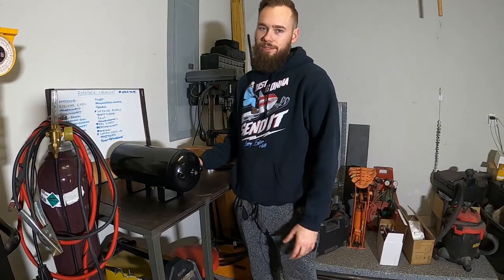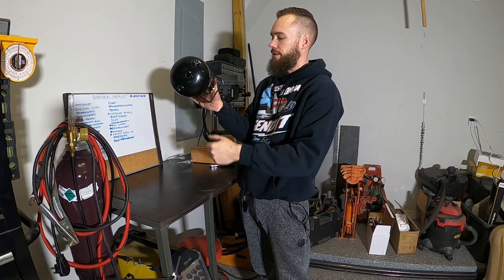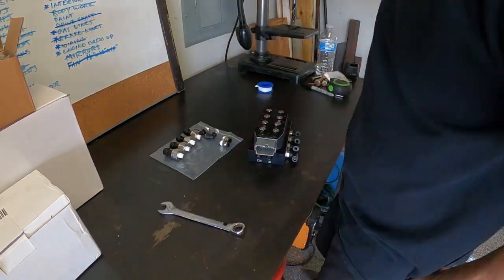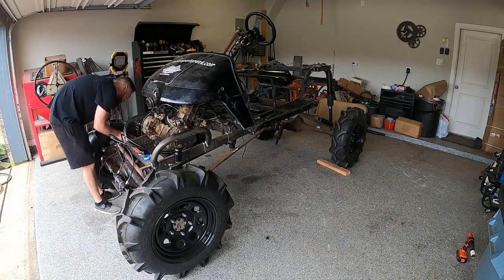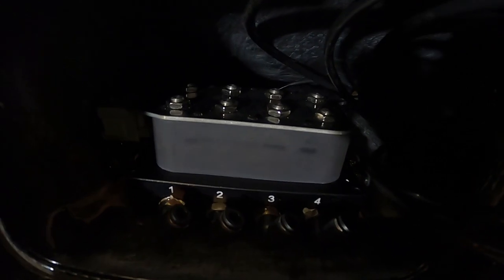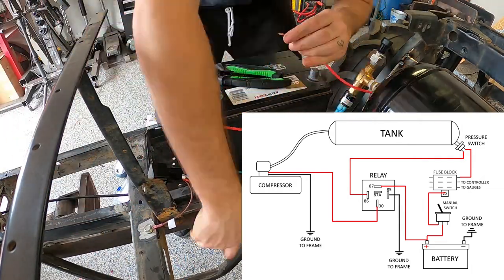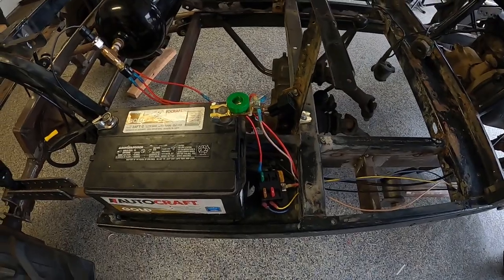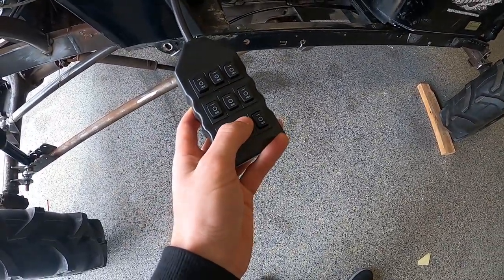Monster Golf Cart Build Part 4 Air Ride System Golf Cart Gets Bagged | Bare Metal Fabrication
I built a full air ride system for the monster golf cart in this video. Links to all of the parts used for this build are below:

Similar valve manifold and controller on Amazon Prime
Similar tank and compressor on Amazon Prime
Push to connect 1/4" straight fittings
Push To Connect 1/4" 90 Degree Fittings
1/4" OD DOT Air Line
1/8"-1/4" Adapters for the Monroe Max Air Shocks
Front Shocks: Monroe MA812 Rr Max Air
Rear Shocks: Monroe MA770 Max Air

Compressor and 3 Gallon Tank
Valve Manifold and Controller

Tools used in this video:
Heat Shrink + Solder Connectors These are AWESOME
Heat Shrink Butt Connectors
Butane Torch for Wire Connectors
Drill Press
Plasma Cutter
Band Saw
Dewalt 60v Max Grinder
Dewalt 20v Max 1/2" Impact
Dewalt 20v Max 3/8" Impact
Recorded on a GoPro Hero 8 Black

I started off by mounting the 3 gallon air tank under the seat. I wanted to leave room for a cooler so I decided to mount it as far back as possible which meant that I needed to mount it on an incline. So I had to cut off the mounting brackets and rotate the tank in order to locate the drain plug on the bottom of the tank again, then re-welded the mounting tabs back on. I also had to fabricate a new mount that welded between the golf cart frame rails to mount the air tank to. Then I moved on to assembling the valve manifold. I threaded on all of the 1/4" push to connect air fittings and the 4 air pressure sensors. Then I moved on to routing all of the 1/4" air lines from each shock to the driver side glove box where I mounted the valve manifold. I decided to put it there so it would be high and dry since I plan on driving through deep water. I then mounted the compressor under the seat. Next came the wiring which is a temporary configuration since I don't have any current wiring in the cart. So I basically installed a universal fuse block and toggle switch instead of an ignition switch, then wired it up to the relay that was supplied with the compressor. After the wiring was finished, all that was left was to test it out.

4 Wheeler Engine and Parts From: 2005 Kawasaki Prairie 700
Suspension: Rear - Triangulated 4 link, Front - 3 link. Soon to be on air ride. Upcoming video.
Tires: Deestone 8-16 Tractor Tires
Axles: 1980's Suzuki Samurai
Transfer Case: 1980's Suzuki Samurai